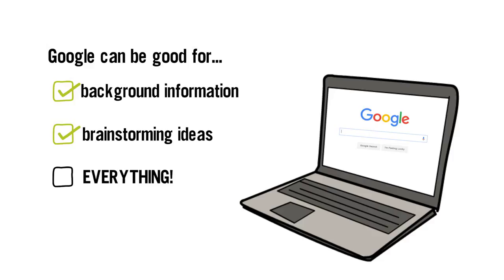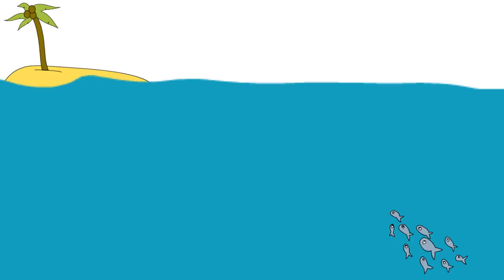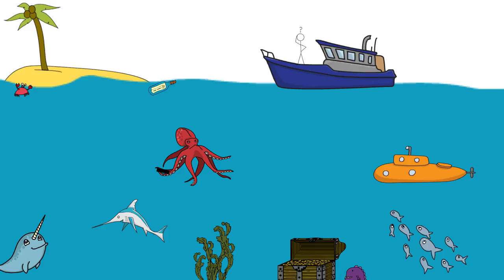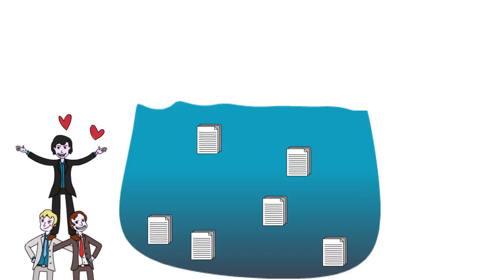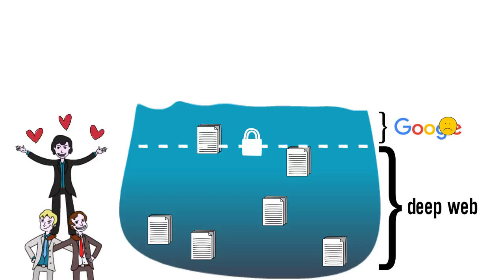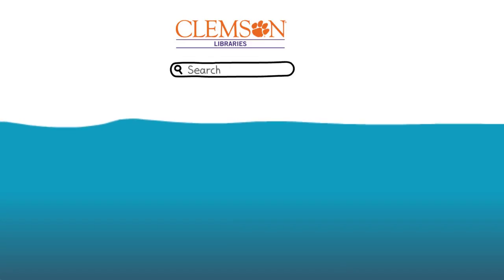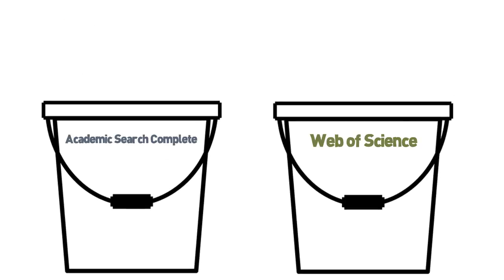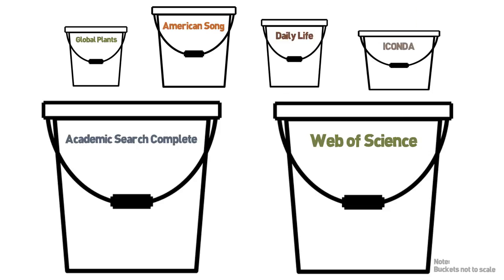Going Beyond Google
Google is good for some things, so why not use it all the time? Learn a little about databases, why they're important, and how to get to them. For the version of this video that includes audio description,